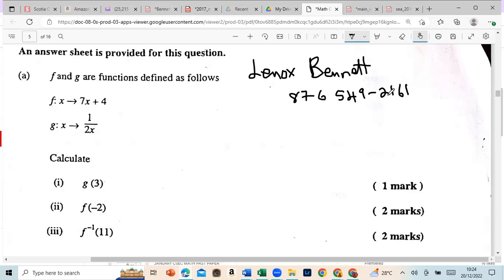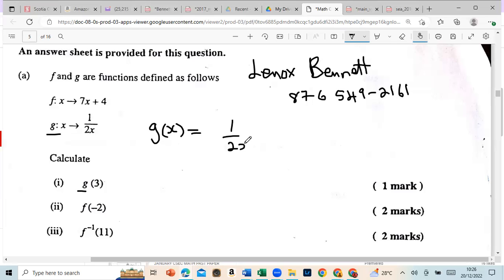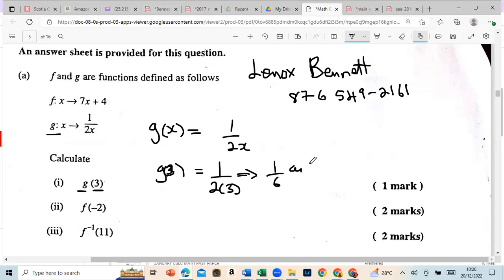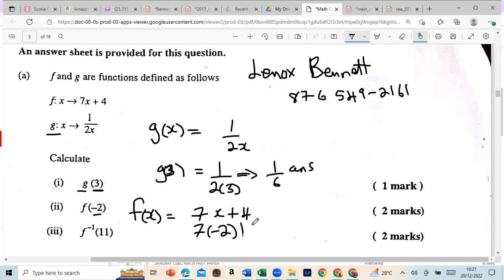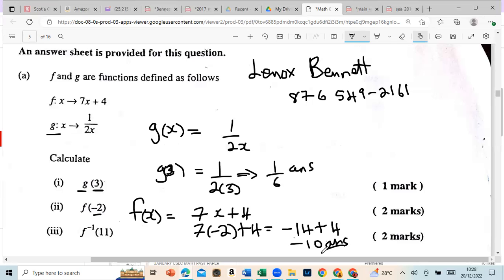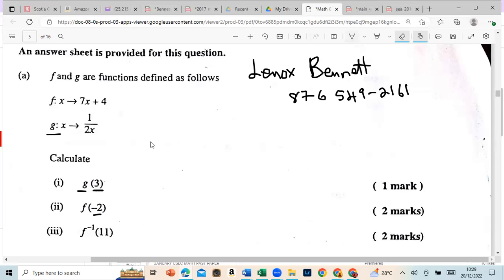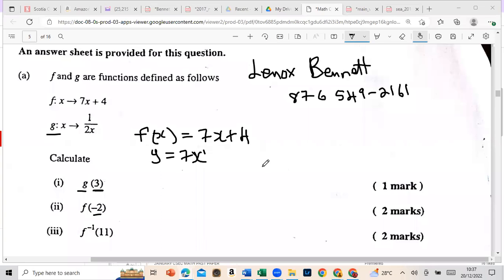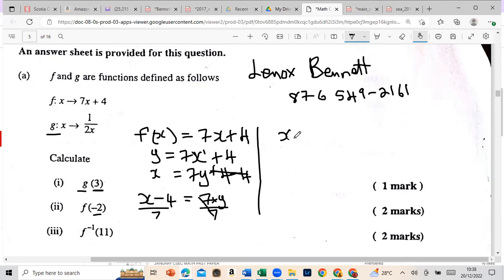CSEC MATHS PAST PAPER SOLUTION PAPER 2 FUNCTION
CSEC MATHS PAST PAPER SOLUTION PAPER 2